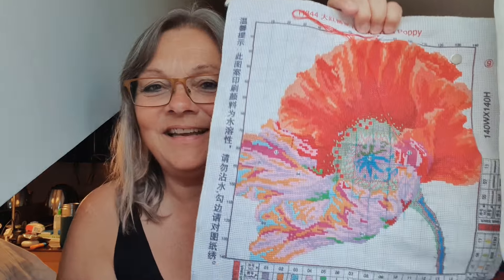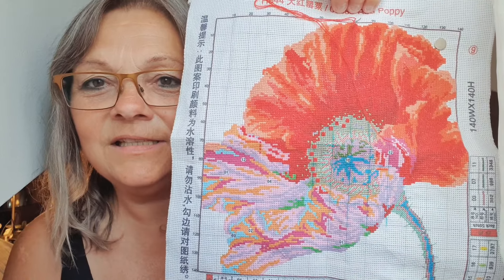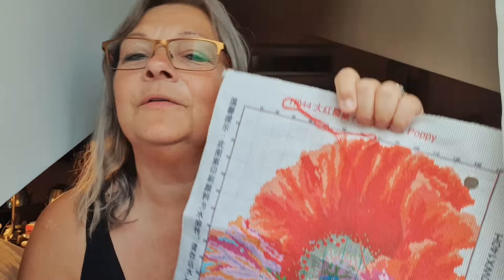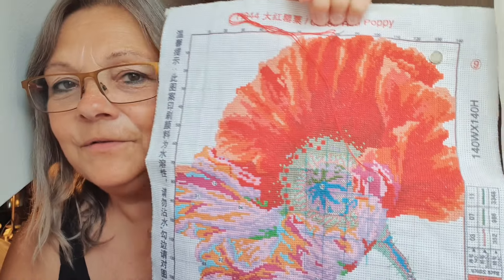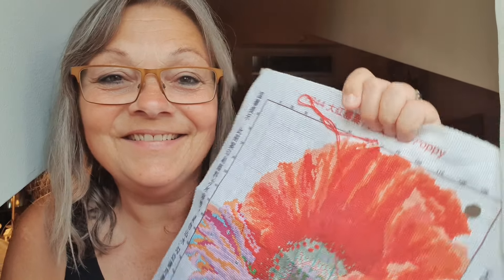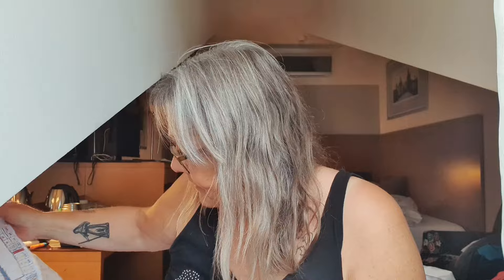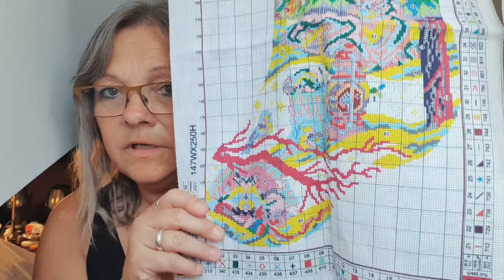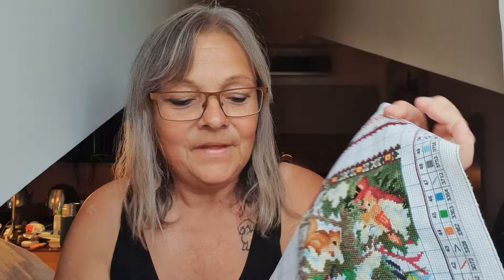IN PRAGUE - I almost reached stitching goal on the poppy, so switching over to another project 🌞